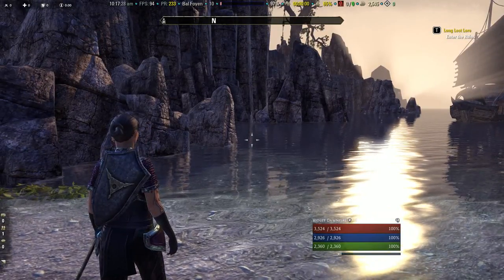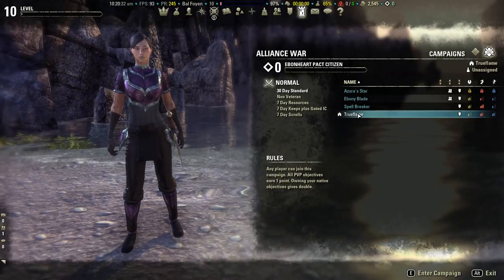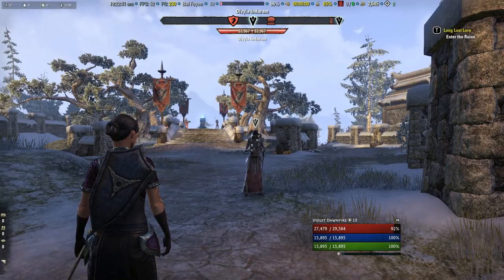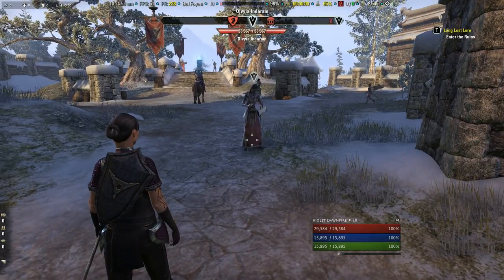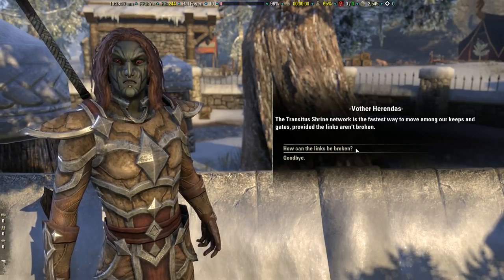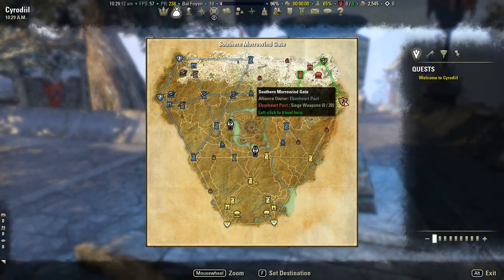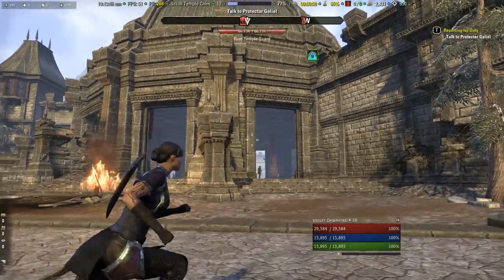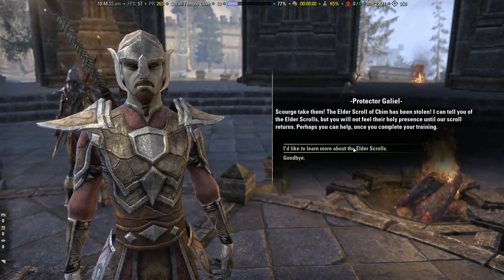Getting Into Cyrodiil - A Beginner's Guide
This guide walks you through getting into Cyrodiil for the first time, including campaign selection, Alliance ranks and points, skill lines, and a walkthrough of the first starter quests in Cyrodiil.

Along with the detailed tutorial, you'll see playback of all the quests with an Ebonheart Pact character.  I created this walkthrough as a supplement for the learning runs and full pvp and pve raids Alith holds for our members.

Who is Alith? Learn more about our fun, mature, casual and social EP guild (PC EU server) by watching Alith-Cast and visiting alitheso.com!